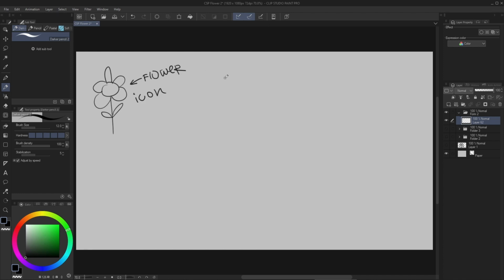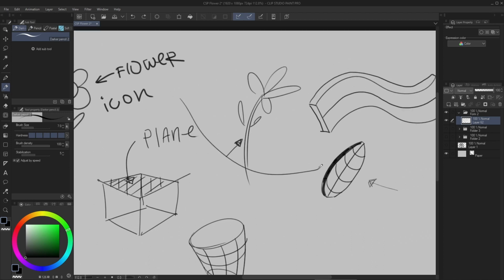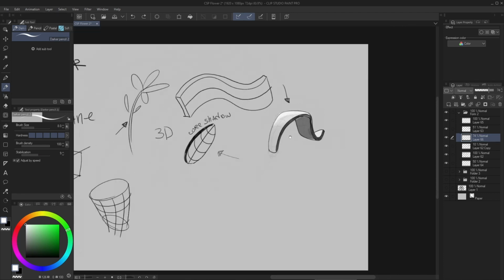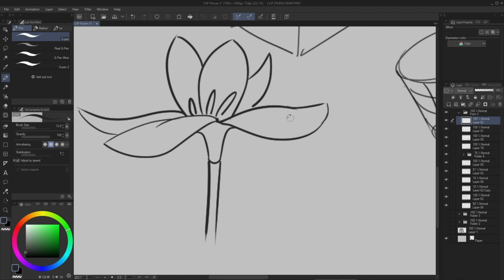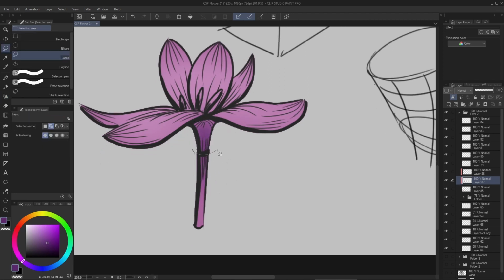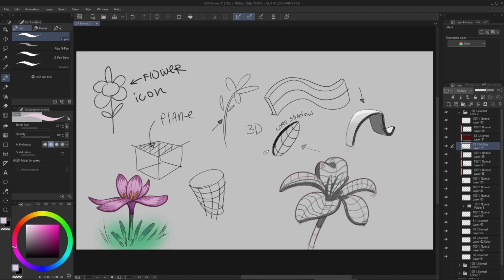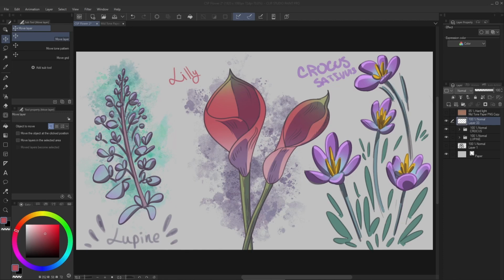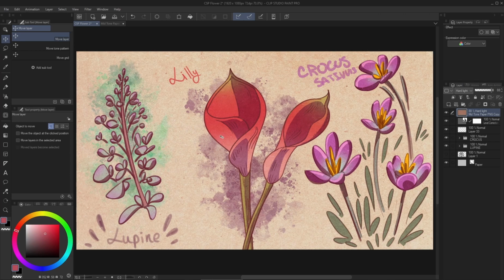How to Draw Flowers Tutorial 🌸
0:00 Intro
0:22 Simple vs 3D
2:24 Flower Stem
3:23 Ribbon
4:24 Leaf
5:37 Overlap
10:00 Flower Line Form
13:53 Flower Inking
23:11 Timelapse
30:55 Closure